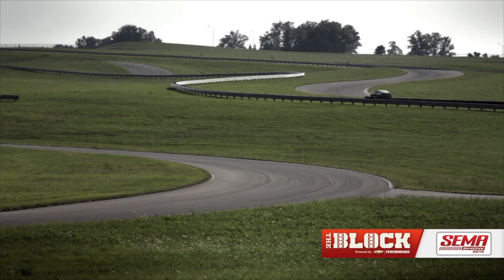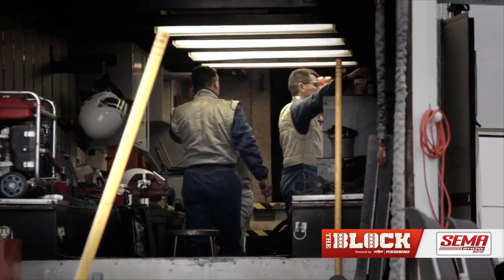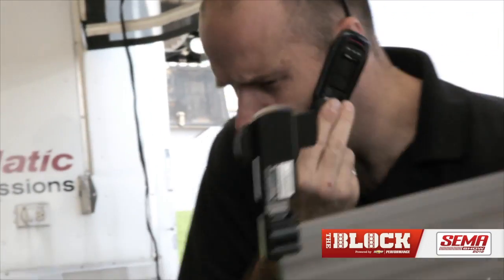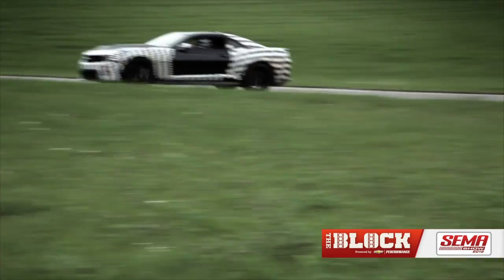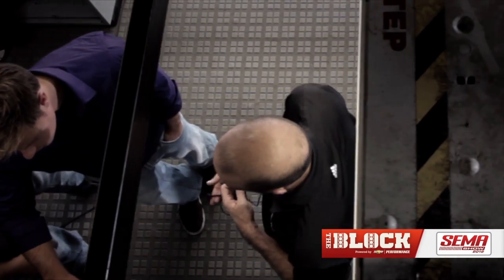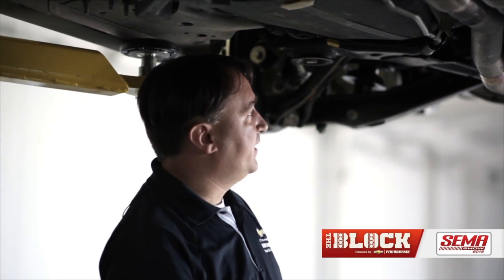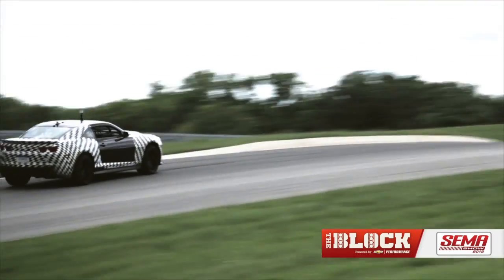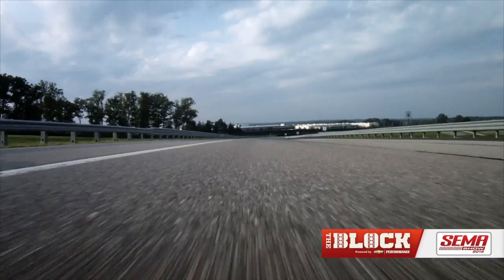Perfecting the Camaro ZL1 Phase Three: 24-Hour Endurance Testing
The Camaro ZL1 Goes For Broke - A team of drivers take the ZL1 to the track for a full 24 hours in an effort to troubleshoot and identify any potential problems before the vehicle heads to full production.